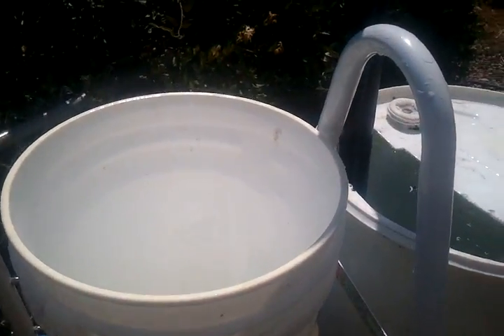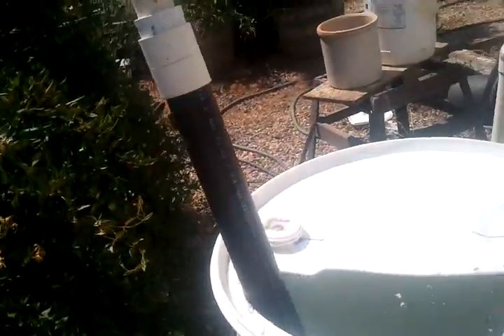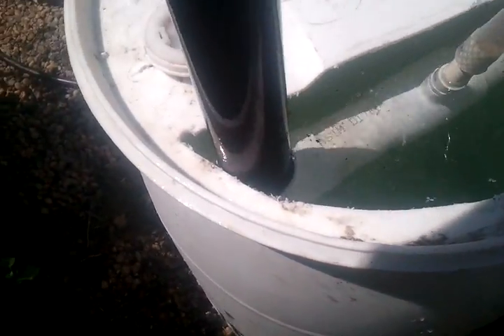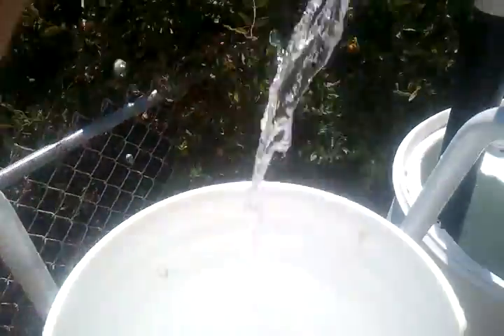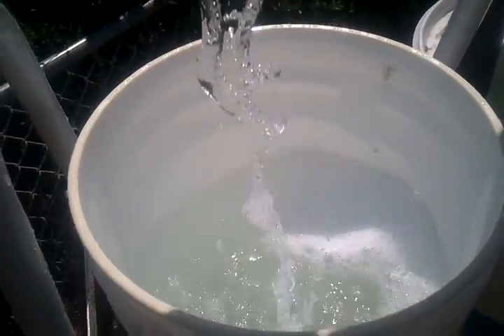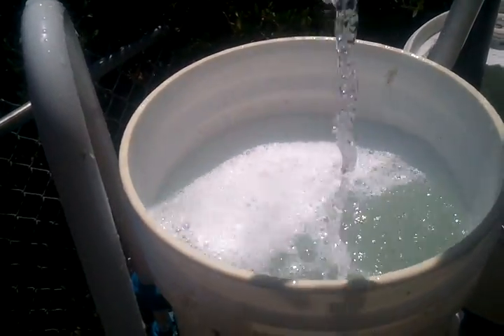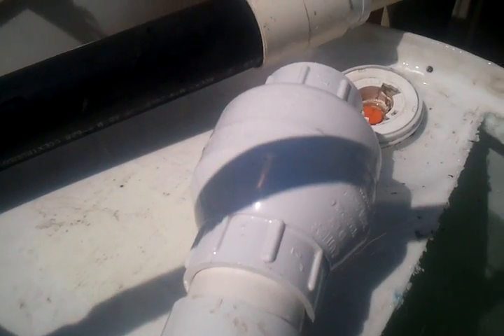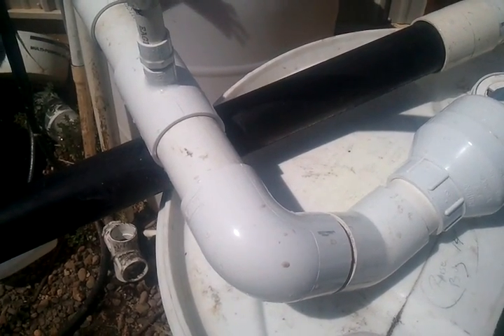Test runs for the AquaZen & Simple Airlift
I felt the actual tests were too boring to include, but I want to be as transparent and complete as possible.  Using a submergence ratio of 53% gives the AquaZen an advantage, but in other tests with  a submergence ratio of 64% the benefits seem to disappear.  Submergence Ratio = submergence/(submergence+lift)